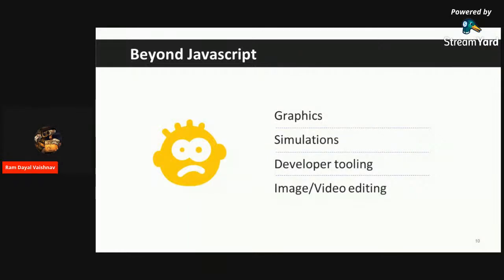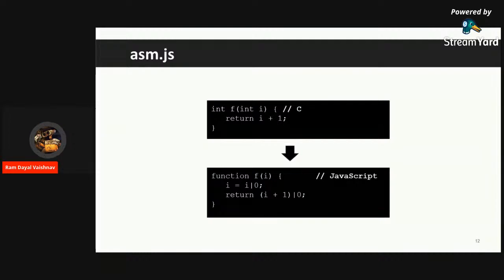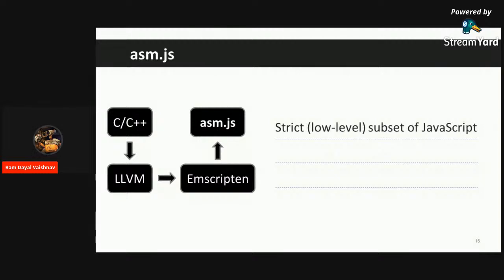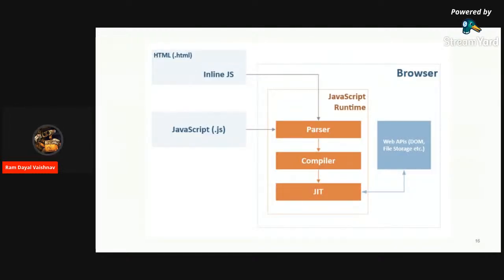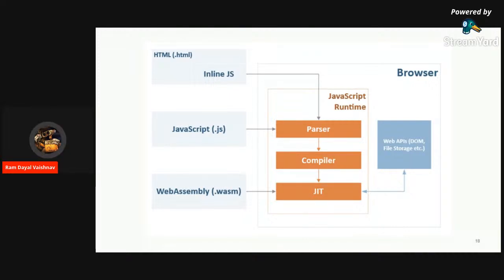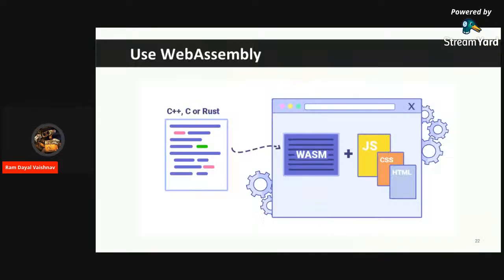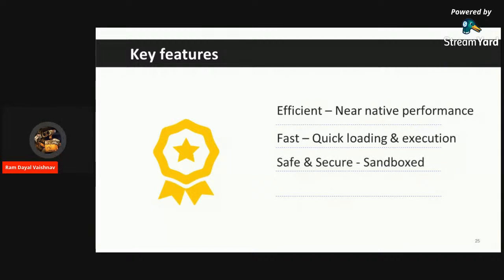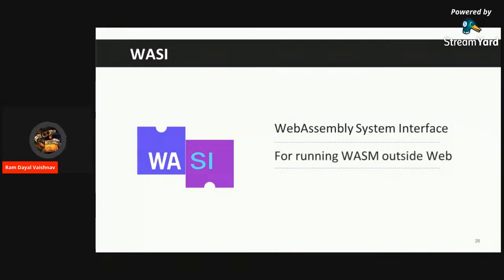Web Assembly Webinar | Mozilla Club BBSR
Live Streamed on 21st April 2020 by
Mr. Ram Dayal Vaishnav
(Official Mozilla Rep, Tech Speaker, Engineering Lead at Arcesium India Pvt Ltd).

Today web programming is limited to JavaScript. While we agree, it's great, it's time for something different, something lasting, for it's unlikely that JavaScript will forever hold its status. Web assembly aims to break JavaScript's monopoly on the browser by allowing programmers to write code in languages like C, Rust, GoLang, etc and compile it down to web assembly code that would run in the browser. We promise, web assembly is not the end of JavaScript but that it allows you to truly enhance the web experience. Join us to find out more about the future for the web.

Follow Mozilla Club BBSR for more on...